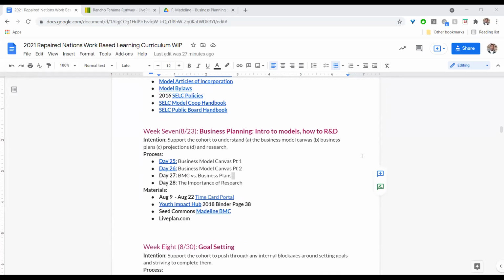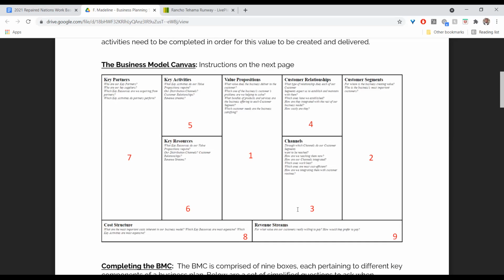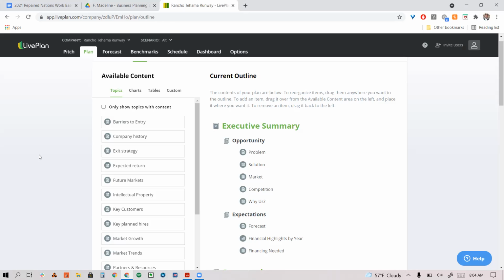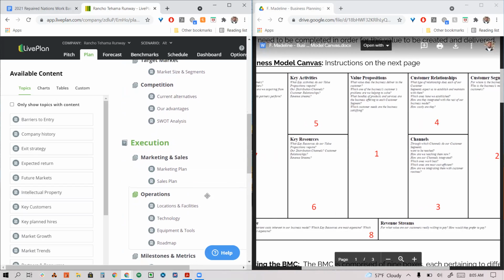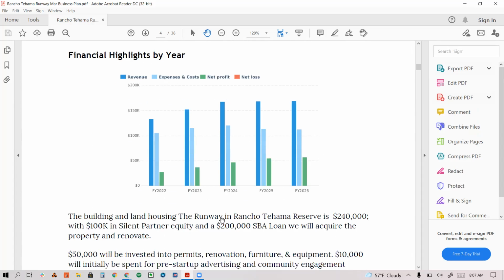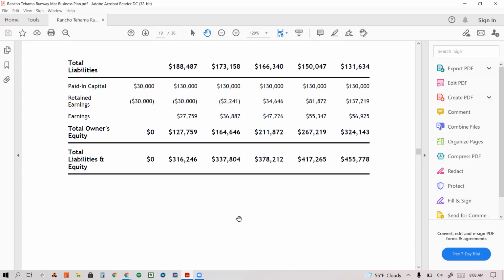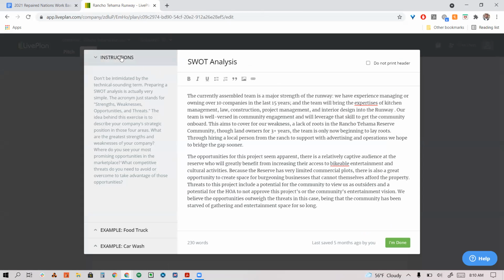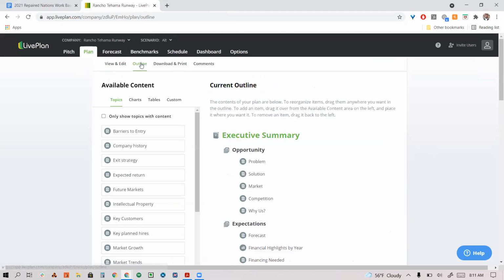Work Based Learning Program Week 7 Day 27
Week Seven(8/23): Business Planning: Intro to models, how to R&D
Intention: Support the cohort to understand (a) the business model canvas (b) business plans (c) projections (d) and research.
Process:
Day 25: Business Model Canvas Pt 1
Day 26: Business Model Canvas Pt 2
Day 27: BMC vs. Business Plans
Day 28: The Importance of Research
Materials:
Aug 9  - Aug 22 Time Card Portal
Youth Impact Hub 2018 Binder Page 38
Seed Commons Madeline BMC
Liveplan.com

Repaired Nations is a pan-African network of support and resources that catalyzes the growth of cooperative ventures for a thriving and resilient future.

We are living potentiality: bringing of a sense of possibility.
We provide the network, training, funding, and supportive-infrastructure to cultivate a successful pan-african cooperative ecosystem.

Values
Cooperative Ownership
Clarity
Compassion
Support
Integrity
Regenerative Economics
Emergent Strategy

Principles
Always set up a win-win-win game
High Challenge, High Support, High Courage/Resolve
Masterful Money Mindset
Focus on purpose, don't get stuck on identity
Be Count-on-able
Generously communicate for clarity
Global Liberation through Pan-African Liberation